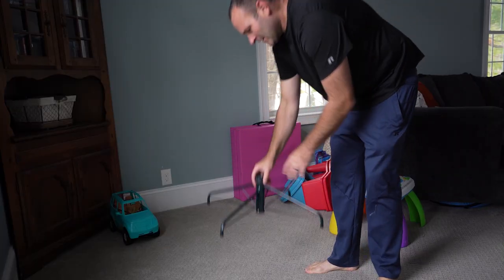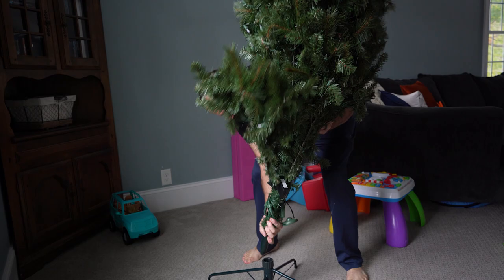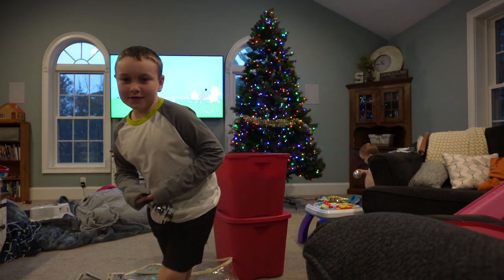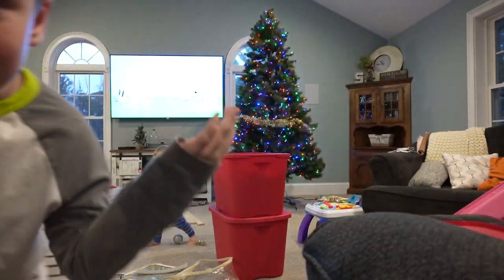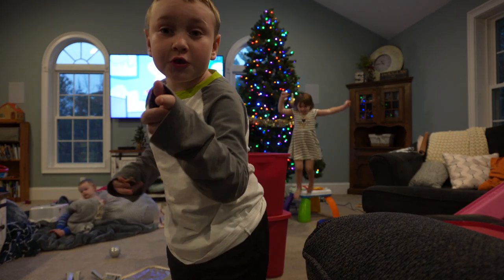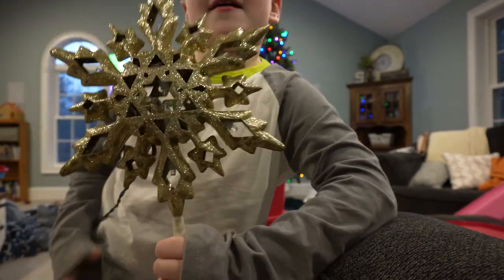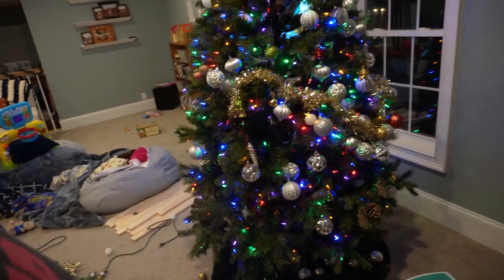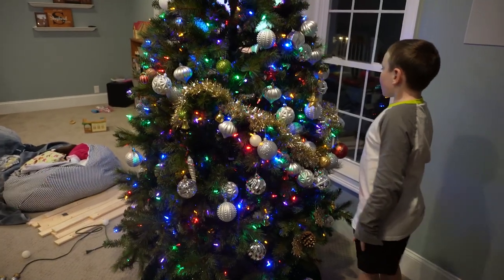I Don't Even Know What Happened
EPISODE 59 of The Everyday Shep!!! I don't even know what happened! I was talked into putting the tree up on Nov 1st! Oh well. Its never to early, is it?